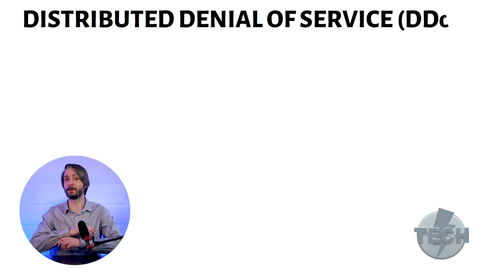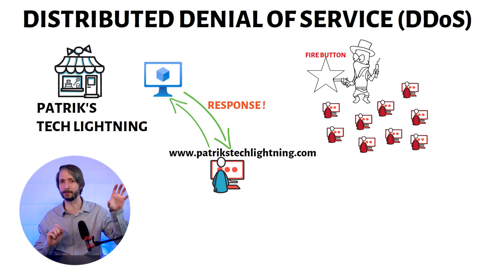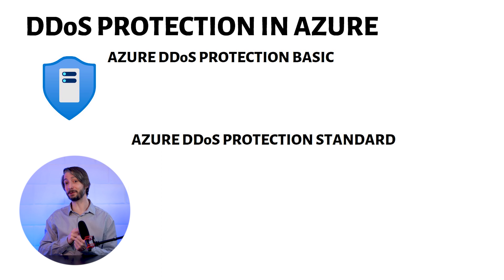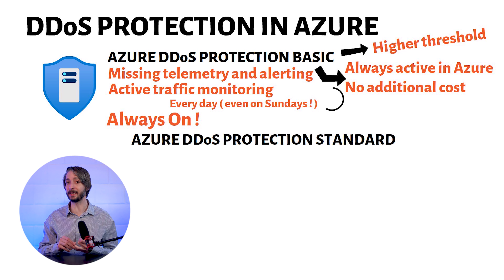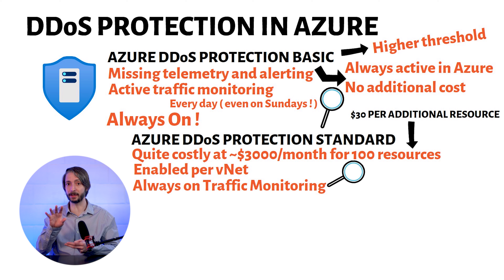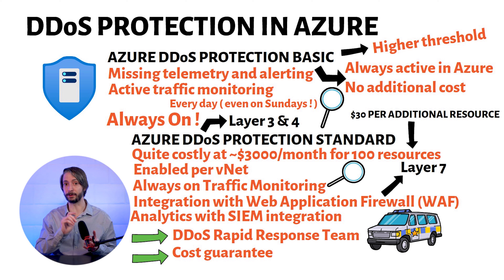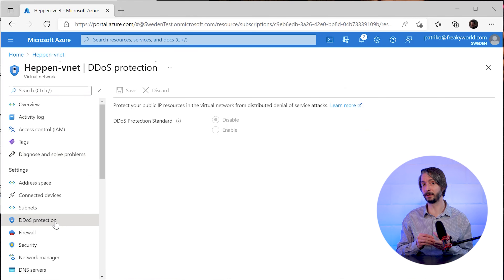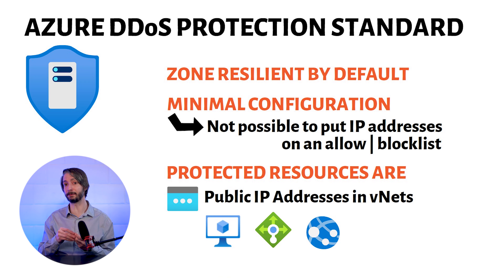Azure DDoS Protection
We all have heard about DDoS attacks. What are they really ? What options do we have in Azure to protect our infrastructure against these threats ?

▬▬  ⏰ DDoS Protection in Azure⏰  ▬▬▬▬▬▬▬
00:00 - Introduction
00:21 - What is a DDoS Attack ?
01:47 - DDoS Protection Options in Azure
04:43 - Enable DDoS in Azure Demo
06:01 - Outro

▬▬ ⚓ RESOURCES & LINKS ⚓  ▬▬▬▬▬▬
Overview of Azure DDoS Protection